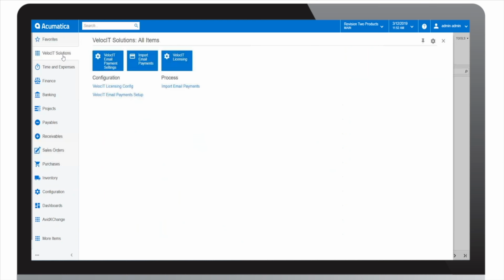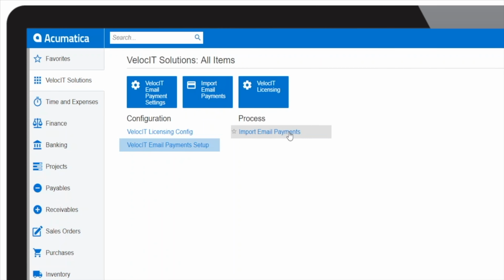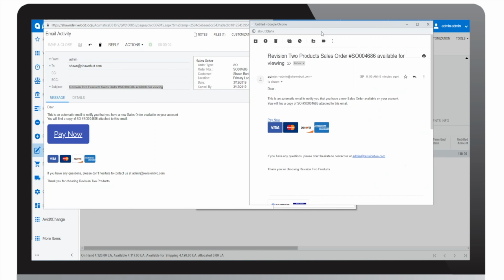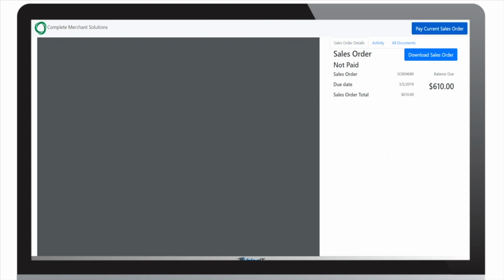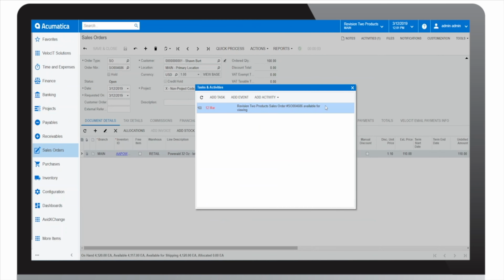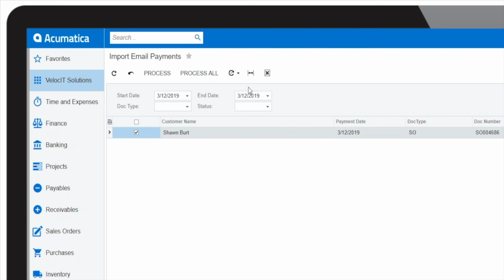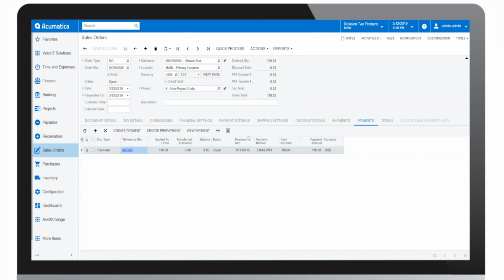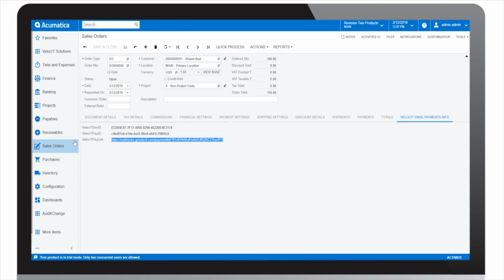VelocIT Connect Click2Pay Acumatica Demo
Acumatica Click2Pay demo created by VelocIT Business Solutions. VelocIT Connect provides a secure payment link on your Acumatica documents which creates a customer initiated payment experience.